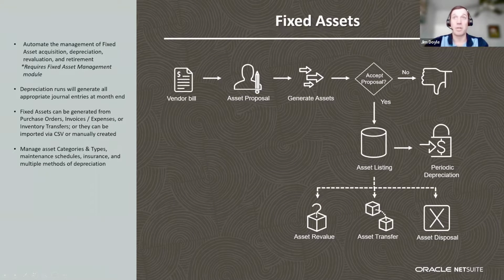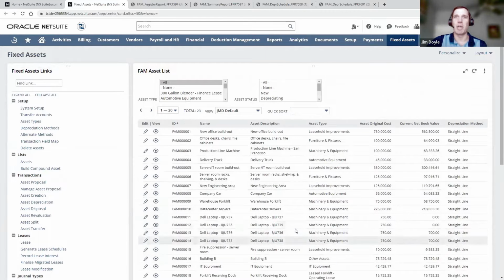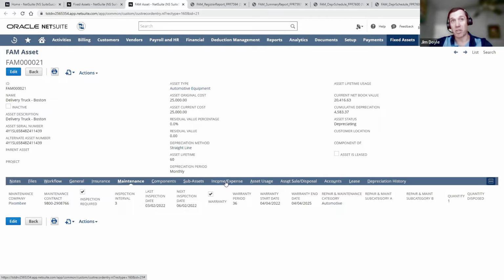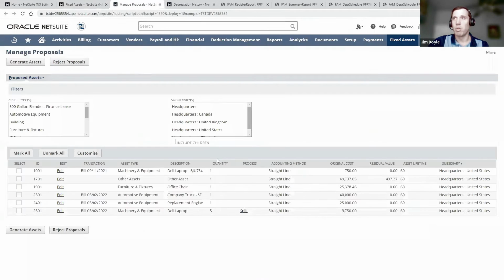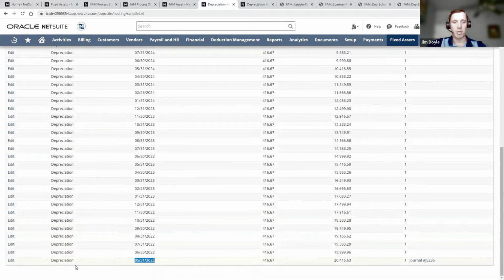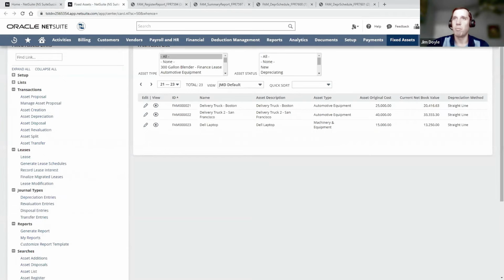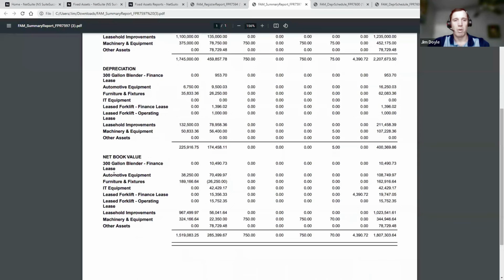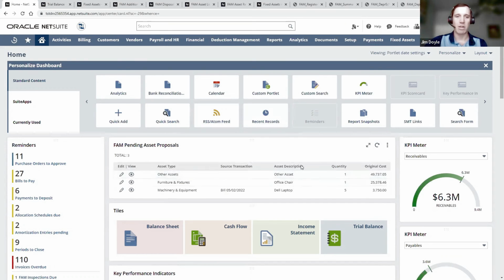NetSuite Fixed Asset Management: Automation and Visibility over the Complete Lifecycle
NetSuite Fixed Assets Management covers the entire asset lifecycle, from procurement to disposal, helping companies maintain up-to-date records, accurately record depreciation data and comply with lease accounting standards. It also works seamlessly with NetSuite Procurement and Advanced Financial Management to automate the creation of new assets and the posting of depreciation and lease expenses.

- Complete asset lifecycle management
- Automated periodic depreciations
- Management of company-owned leased assets
- Real-time fixed asset and lease reporting